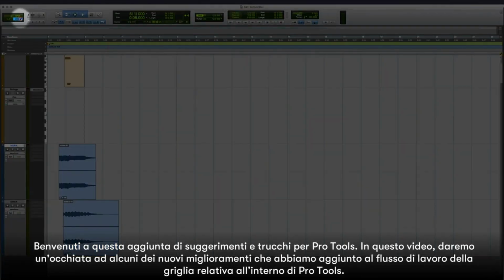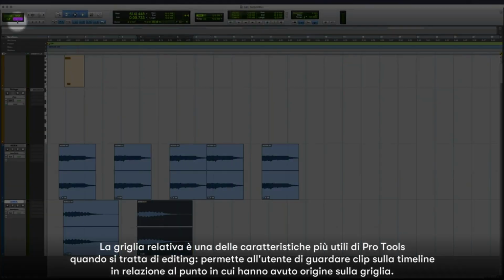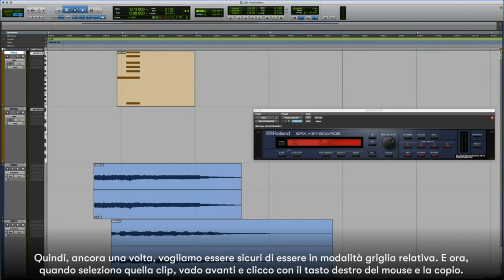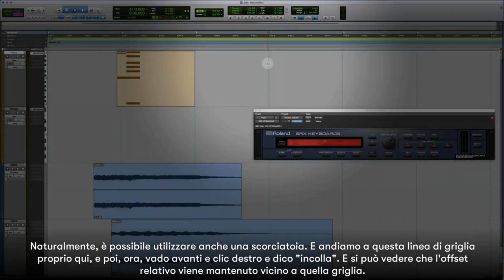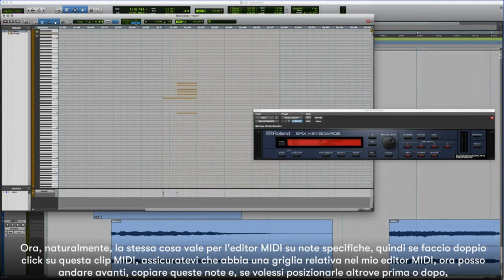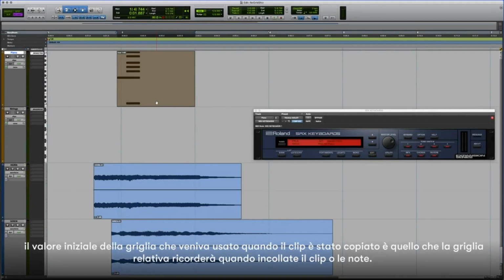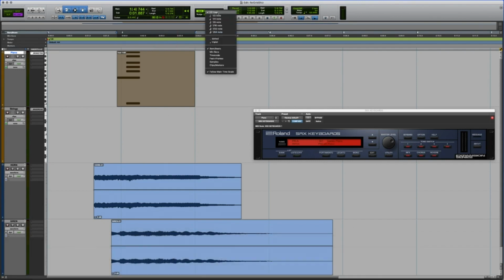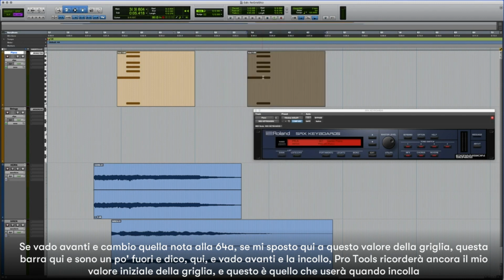Pro Tools Relative Grid